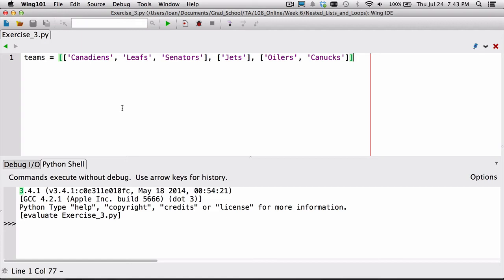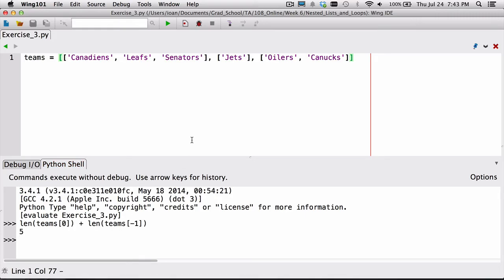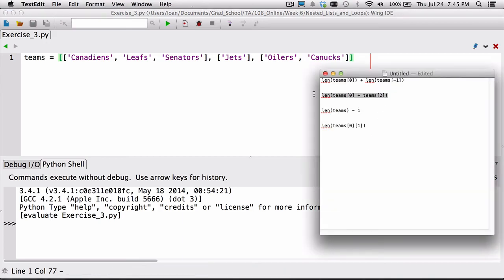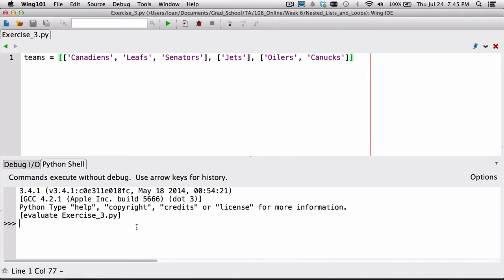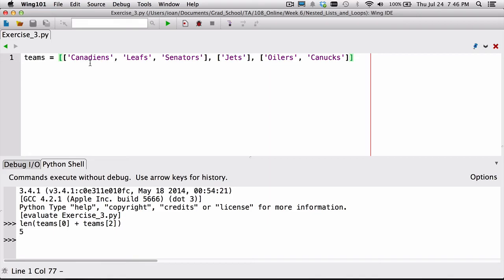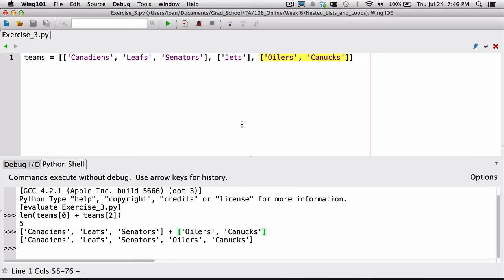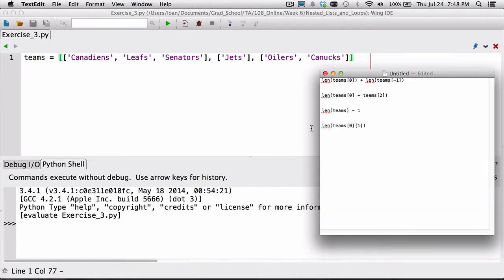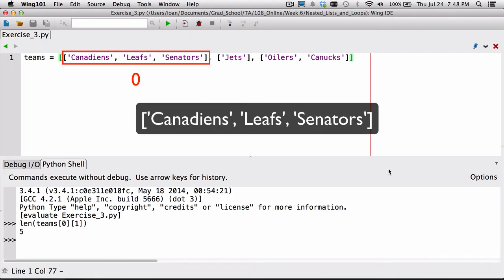nested list len